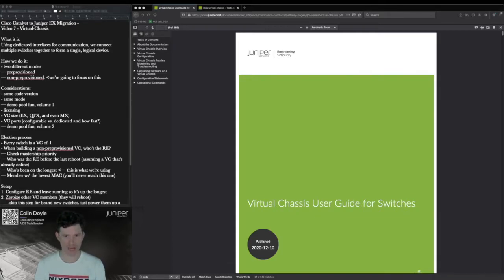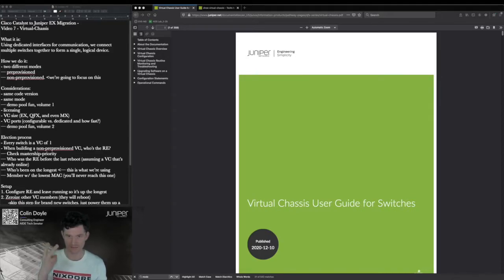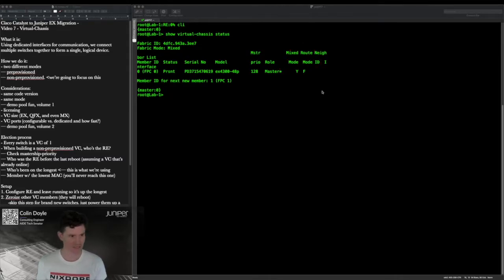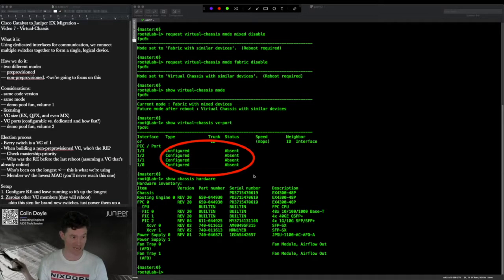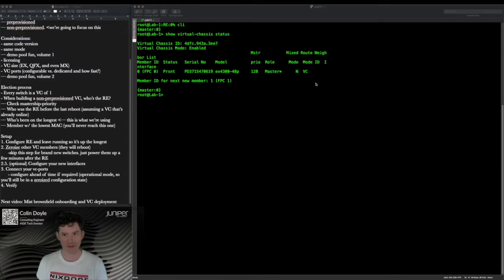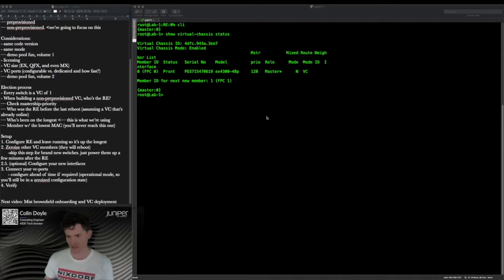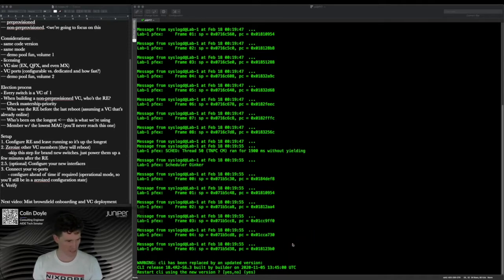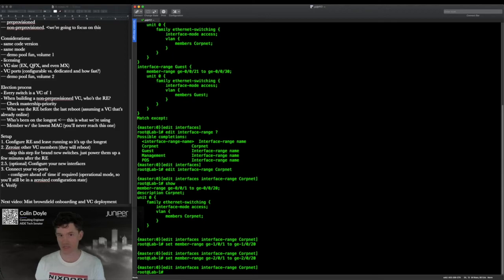Cisco Catalyst to Juniper EX - Config Migration - Step 7: Virtual-Chassis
We made it! Our last video in this series takes us through the steps to form an EX virtual-chassis.

If you have questions about preprovisioned vs. non-preprovisioned mode, how to add/delete/swap/renumber VC members, or anything else, put them in the comments below.

Thanks again for watchin!